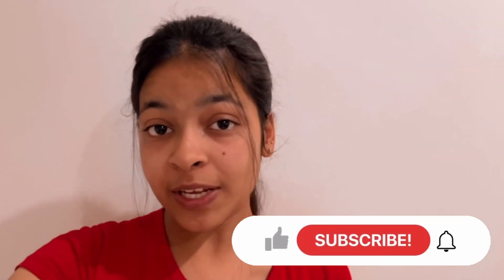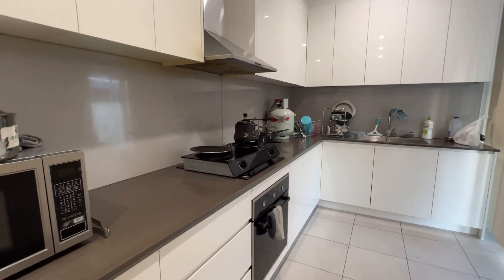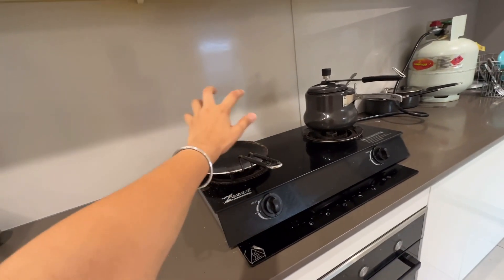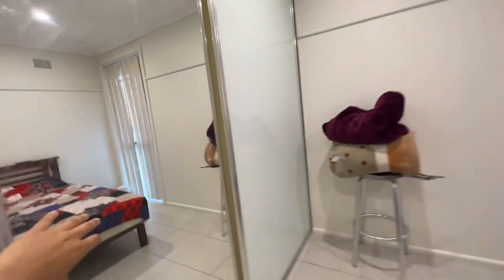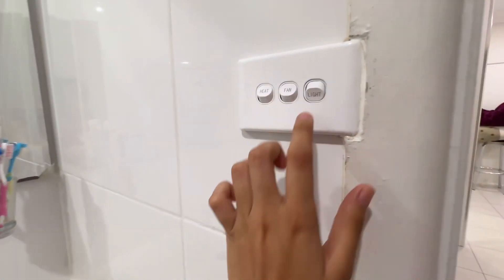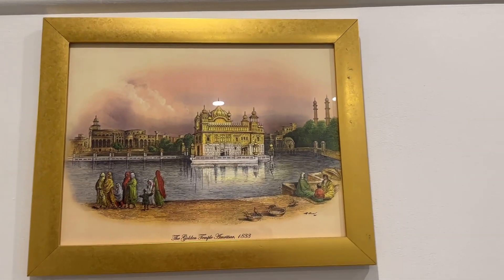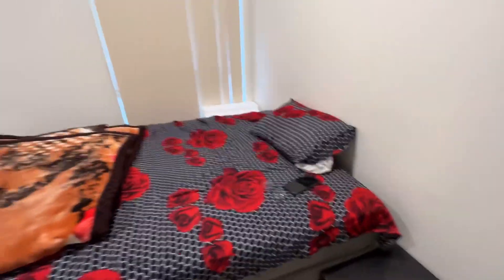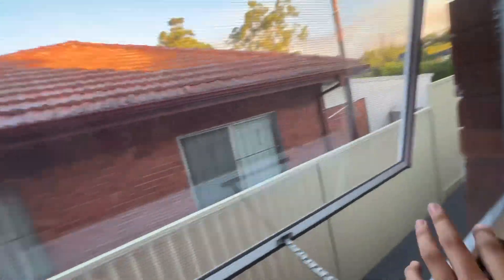House tour in 🇦🇺 | first home| international students | Sydney